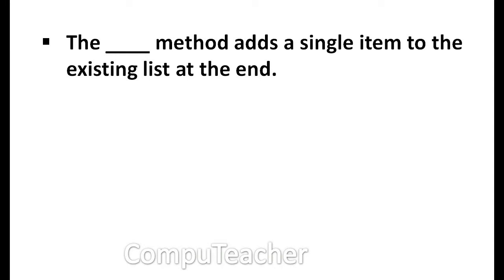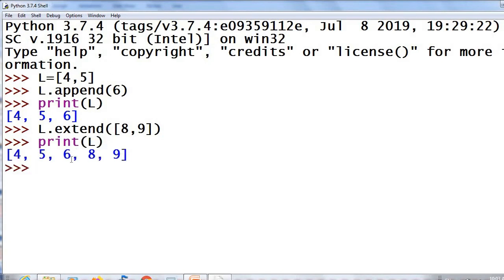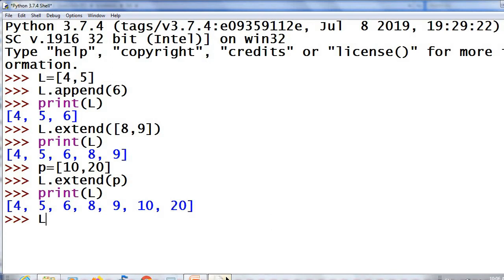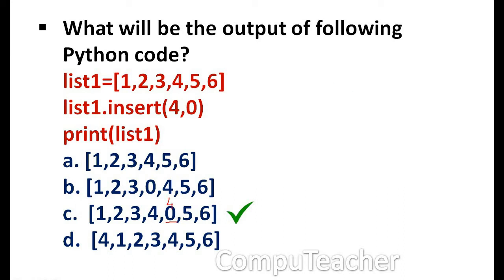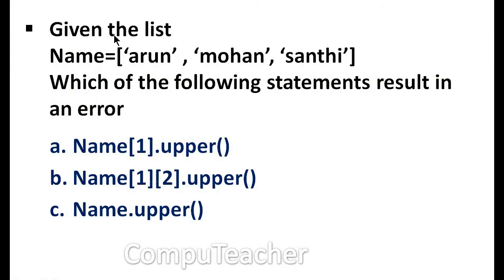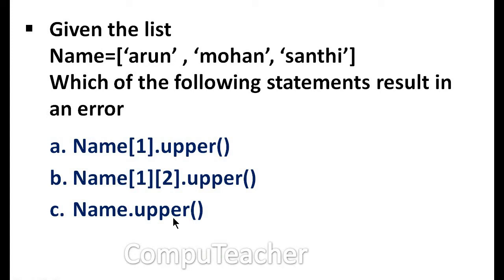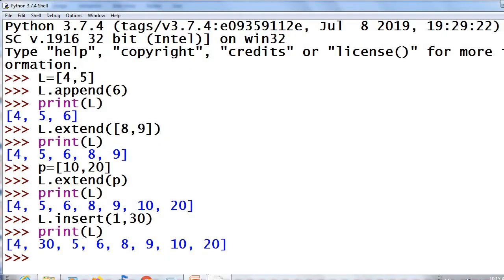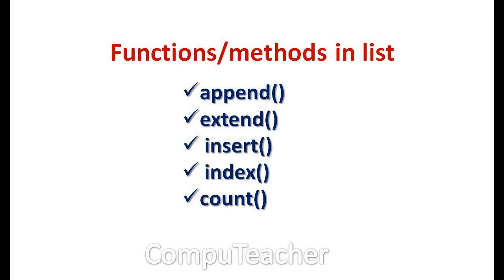Important questions from List Functions || Part- 2 || CBSE computer science | Sample questions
CBSE Computer science - XI/XII ||Functions in list  is explained through objective type questions computeacher
SAMPLE QUESTIONS FOR CBSE COMPUTER SCIENCE EXAM